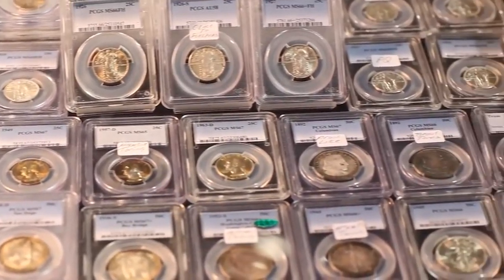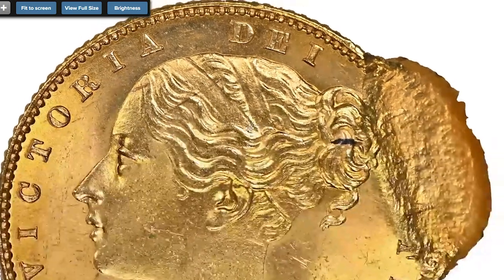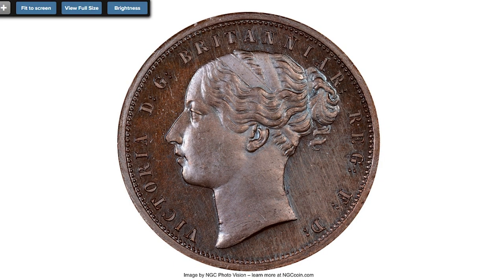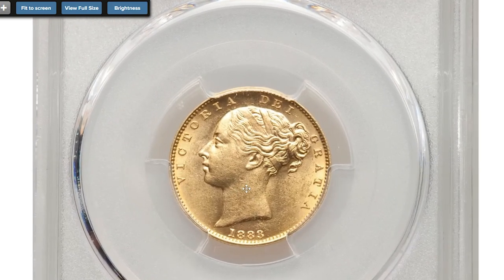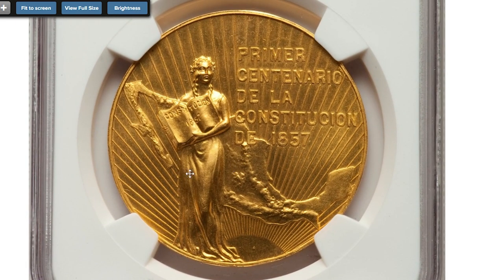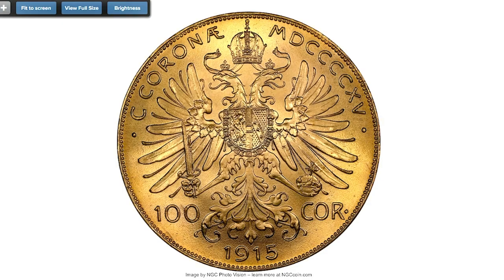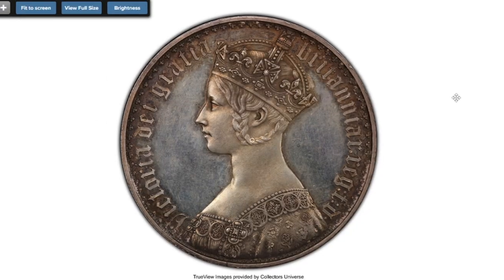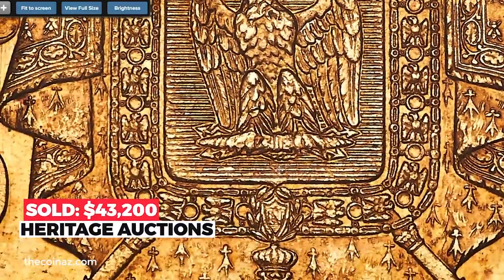BREAKING: These are the ULTRA RARE WORLD COINS worth THOUSANDS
In this video, we'll be sharing some rare world coins that are worth a lot of money! From United States coins to Canadian coins, these coins are sure to attract attention and help you save on your investments!